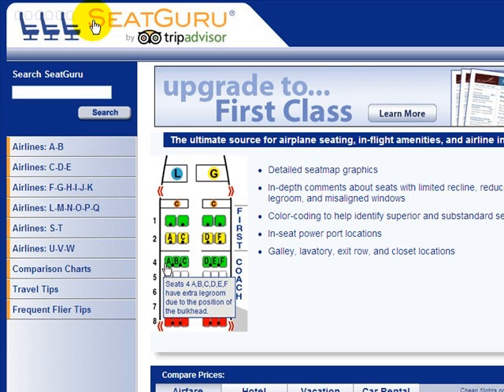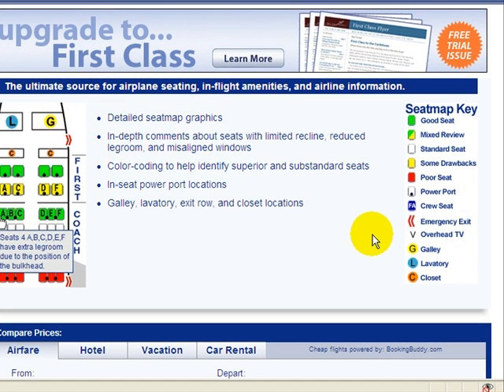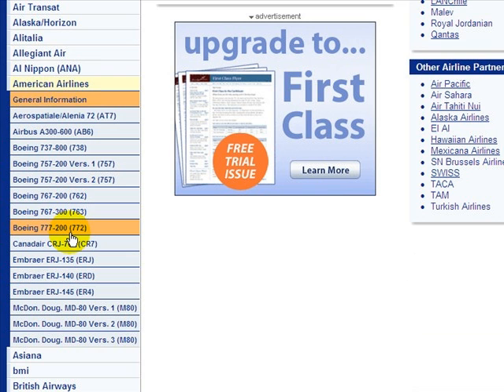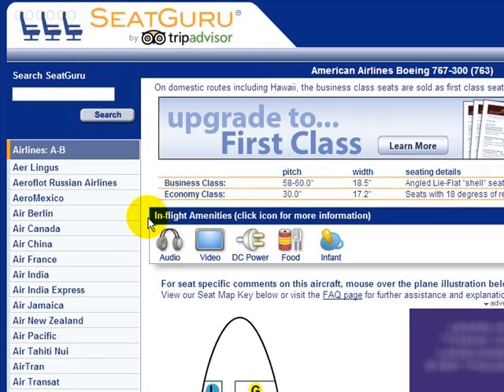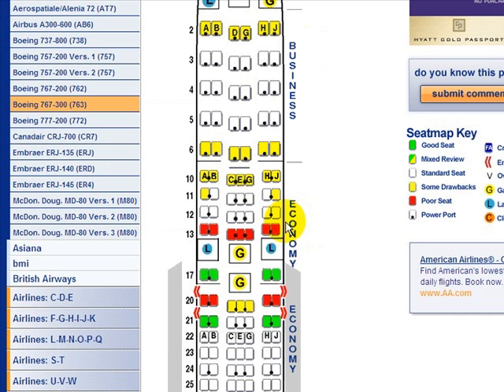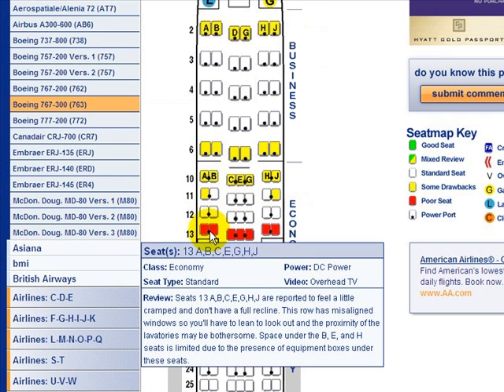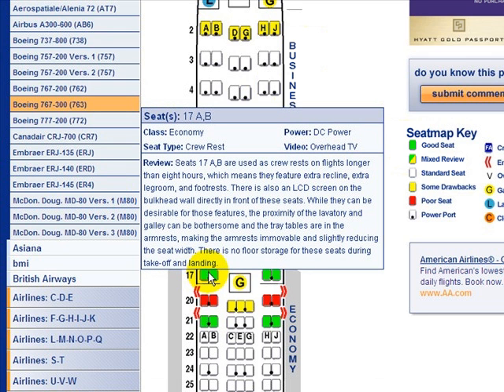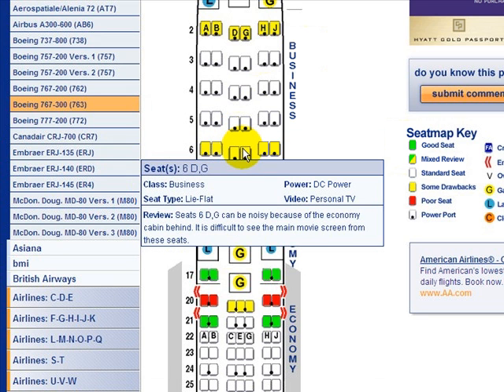How to find the best seat on an airplane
A guide about how to find the best seat on an airplane.